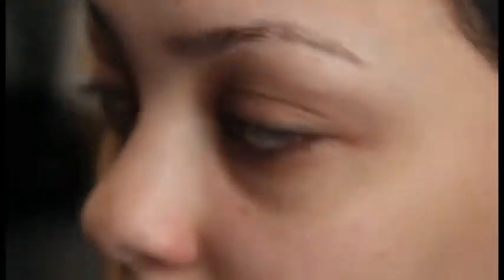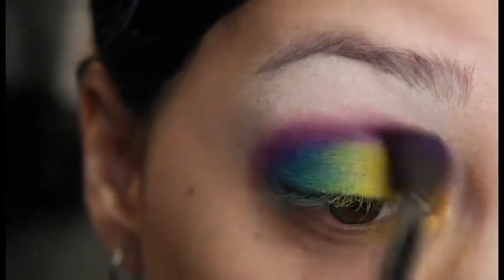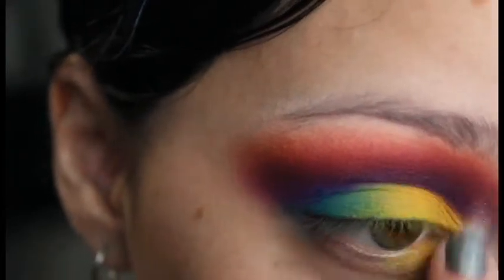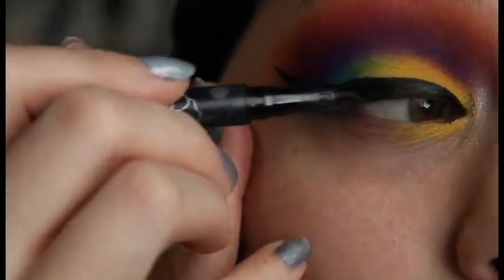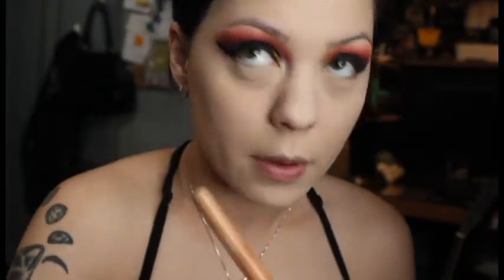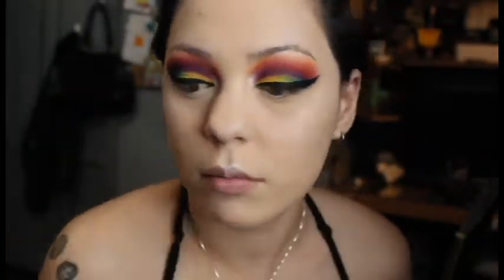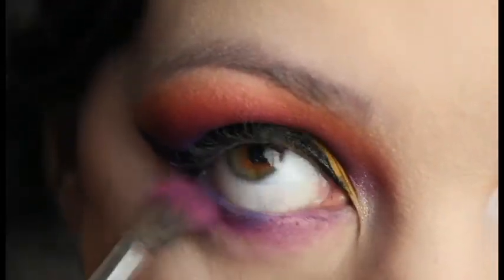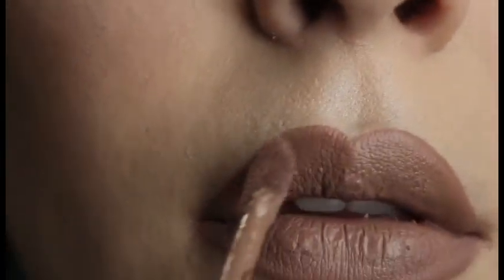Rainbow Smokey Eye | Morphe 12P | hushyfoxx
A new tutorial for you all!

This is a tutorial using the Morphe 12P palette. I'm super happy with how it came out, though I'm still working out the kinks as far as my set up and editing go.

Conviction by Little Glass Men (Samples Au La Art)